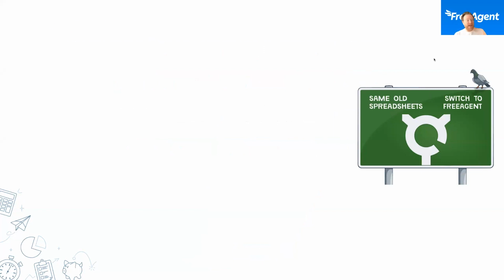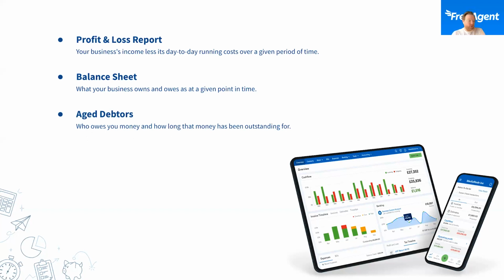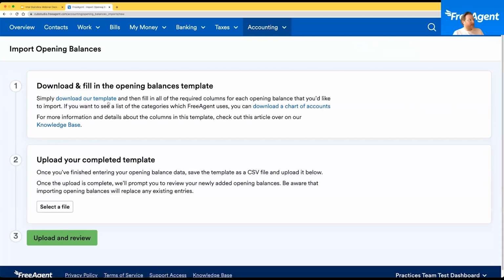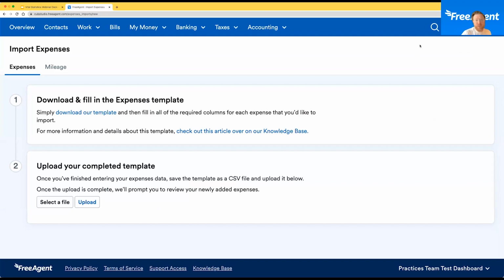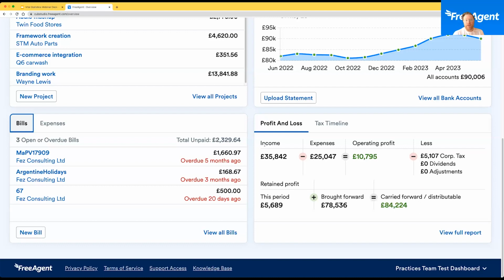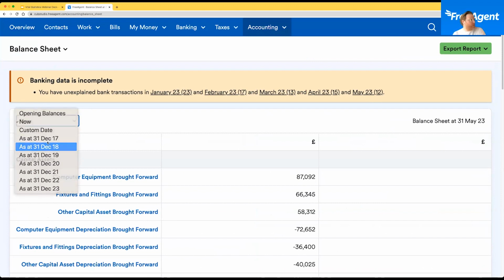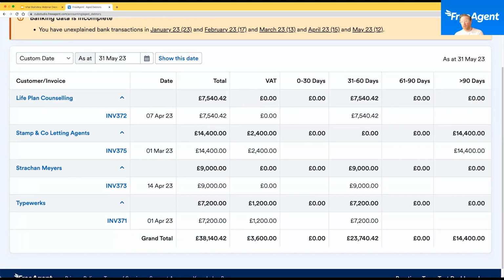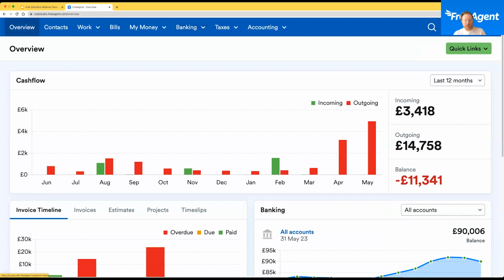Vital statistics: know your key numbers with FreeAgent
In this webinar from May 2023, Stu McEwan, Senior Product Manager in FreeAgent’s Banking team, will chat you through:

- how to get your data into FreeAgent
- key FreeAgent reports that can help you understand your business performance
- any other questions you might have about the insights FreeAgent can provide during a live Q&A